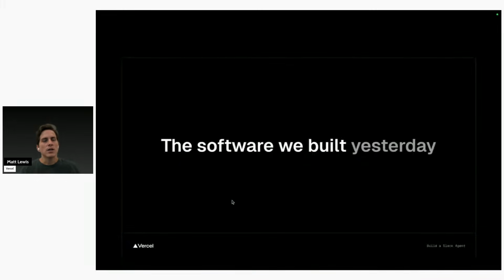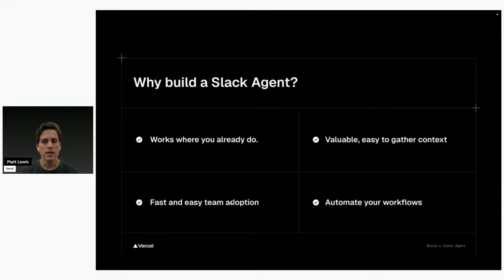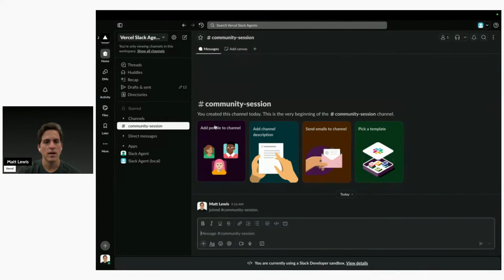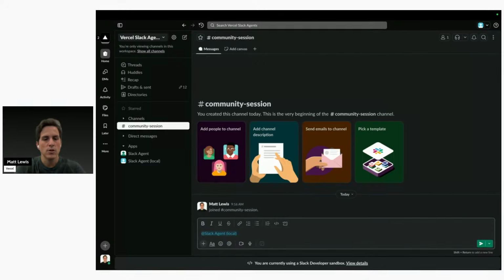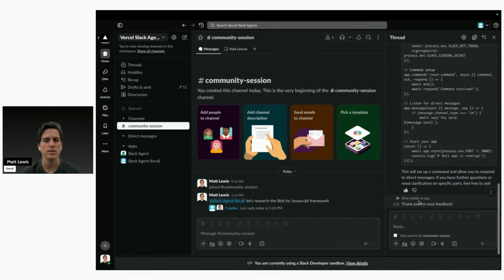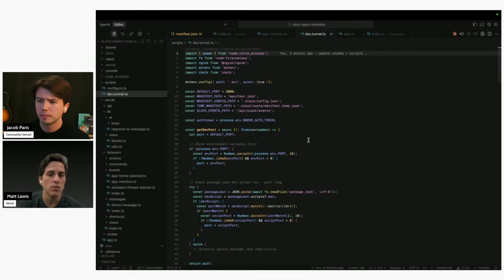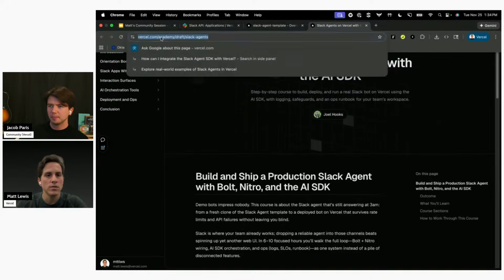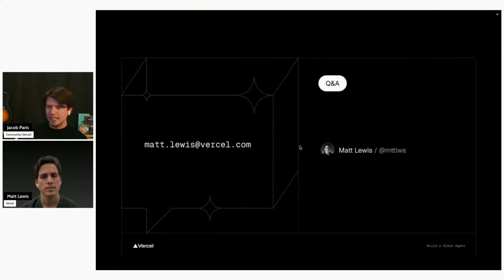▲ Community Session: Build a Slack Agent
Chapters
00:00 | Welcome and Introductions
01:35 | Why Now is a Great Time to Build Slack Agents
03:09 | From "If-Then" Logic to AI Agents
05:50 | Why Slack is the Perfect Home for Agents
07:53 | How to Build a Slack Agent (The Bolt Framework)
11:24 | Demo: Building with the Slack Agent Template locally
15:06 | Interacting with the Agent in Slack
16:17 | Code Walkthrough: Handling Events and AI SDK Integration
21:06 | Examples of Real-World Slack Agents (Lead Agent, GTM Agent)
22:54 | Resources and Vercel Templates for Slack Apps
24:06 | Q&A: Local Development with ngrok
26:27 | Q&A: Benefits of the Bolt Framework
27:48 | Q&A: Agent Triggers (Mentions vs. Passive Listening)
30:00 | Q&A: Handling Background Tasks and Workflows
34:38 | Q&A: Providing Company-Specific Data to the Agent
36:37 | Q&A: Where to Learn More and Ideas for Agents
38:20 | Outro and Upcoming Community Sessions